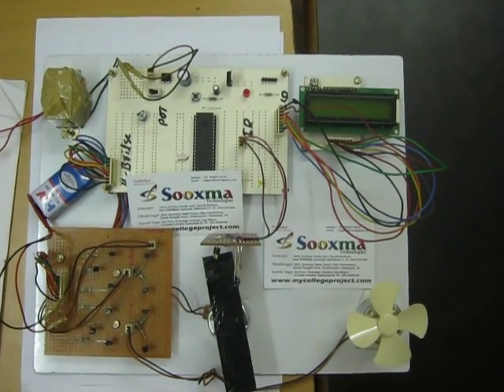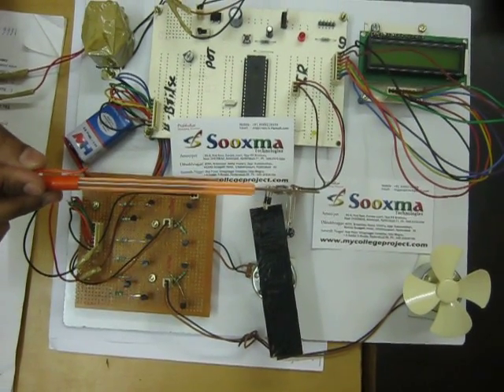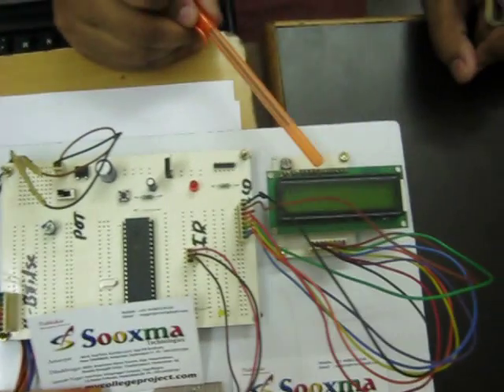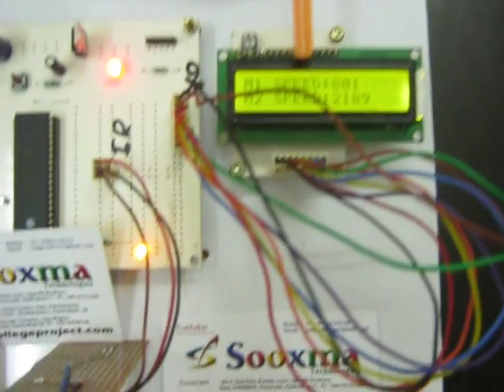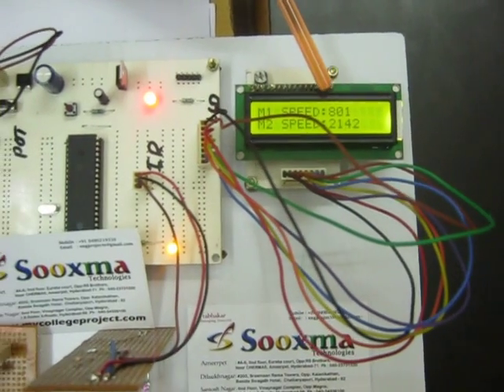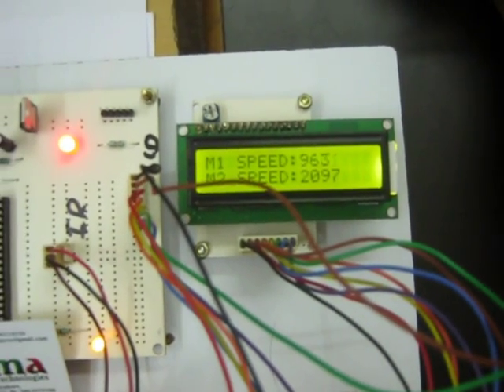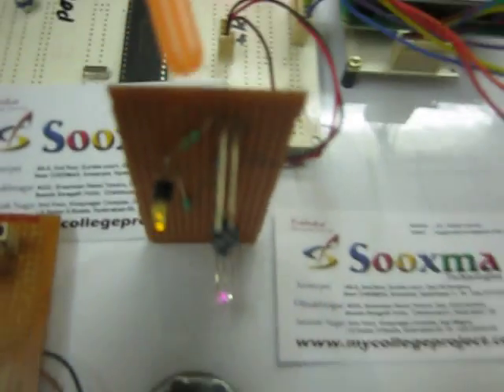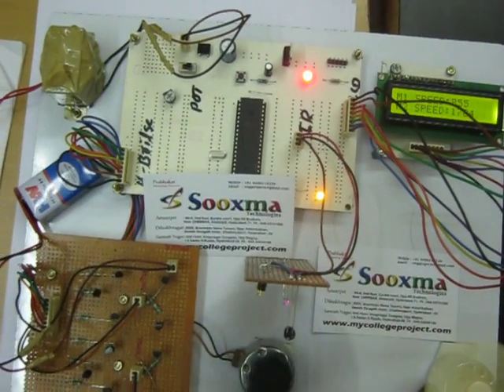Synchronisation of DC motors for rolling mills